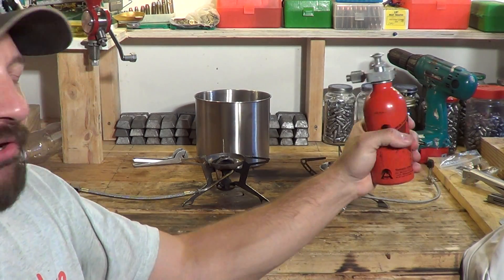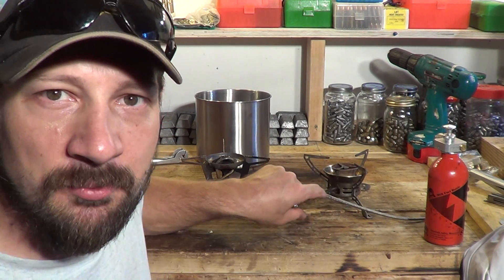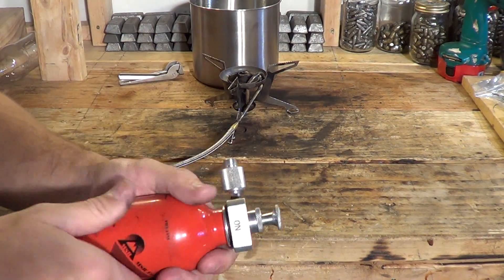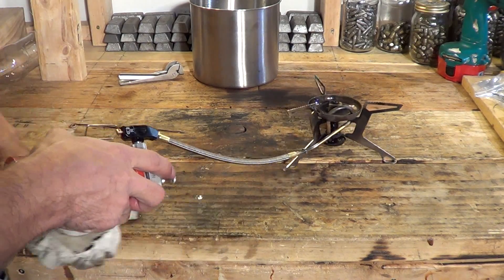Using a Primus Himalaya Omni Fuel pump with a MSR Whisperlite Universal stove -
This video was a little experiment that I did. I wanted to know if the Primus pump would work with an MSR stove. it worked like a champ! I should have made the connection between the stove and pump before pressurizing the fuel bottle. This would have eliminated the fuel leak. Enjoy!